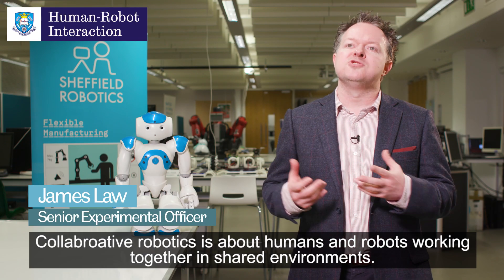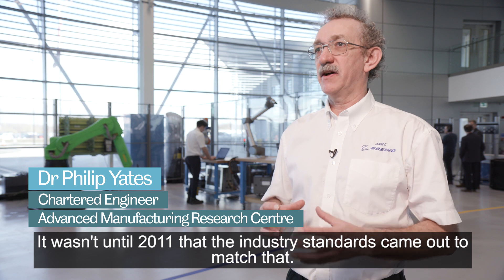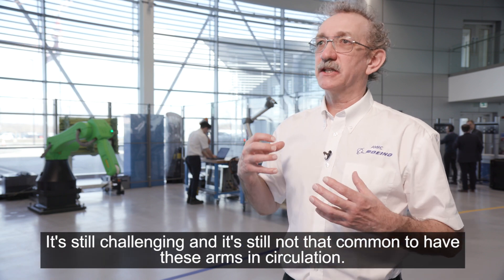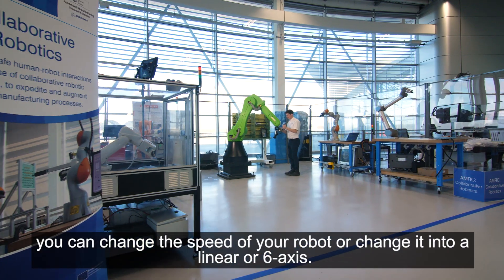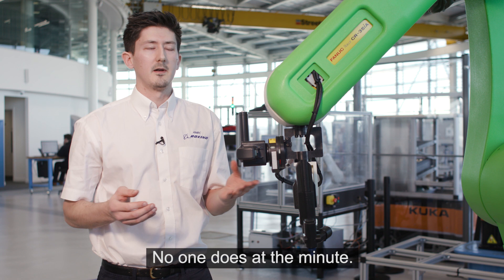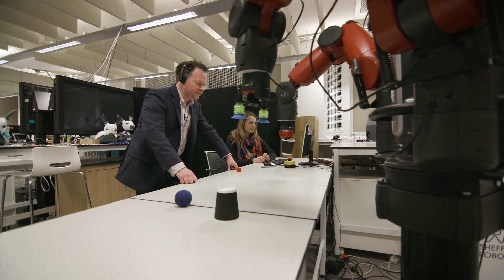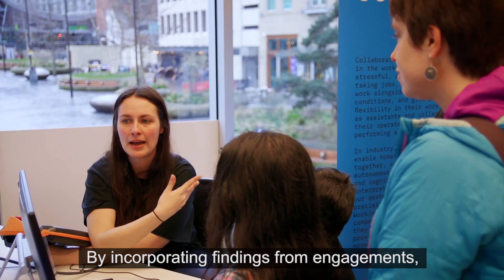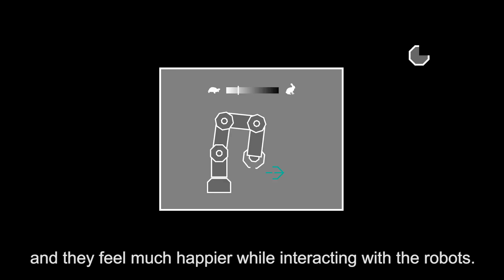Collaborative robotics in Sheffield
A brief introduction to some of the work on collaborative robotics being undertaken at Sheffield Robotics and the Advanced Manufacturing Research Centre.